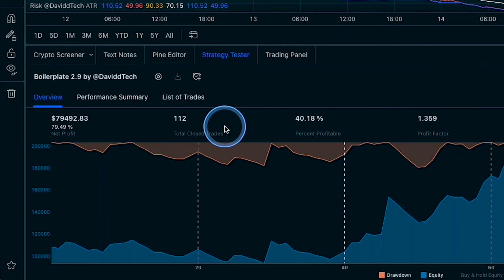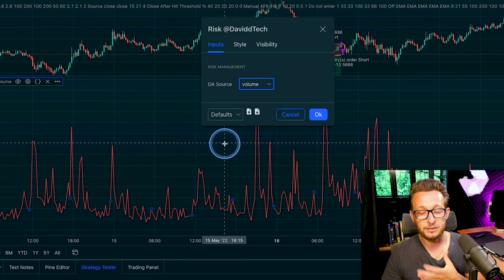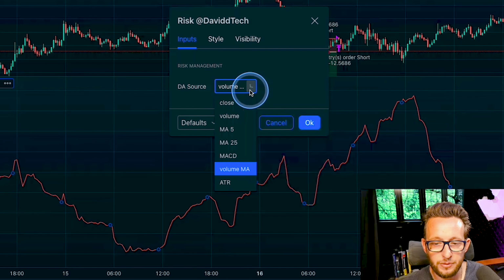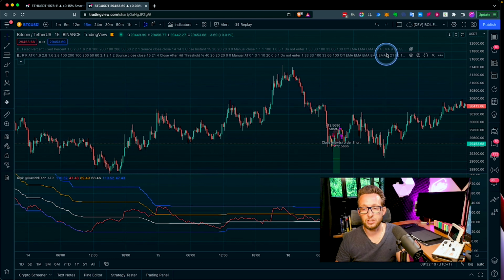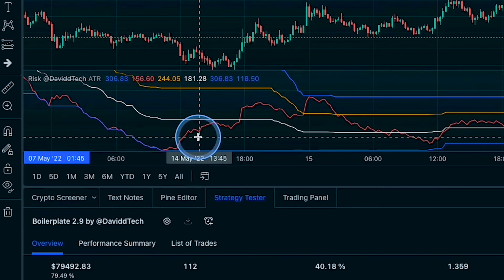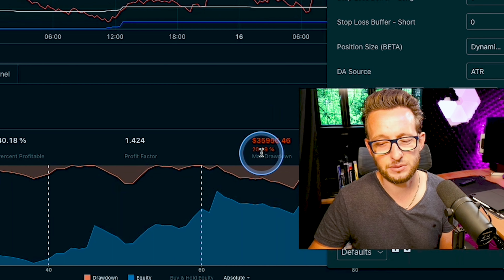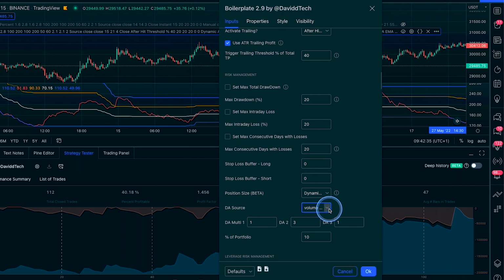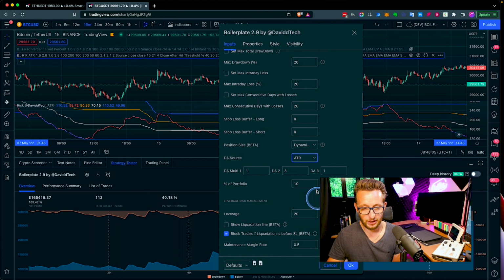This Indicator will DOUBLE your trading strategy's PROFIT +100%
Today, I'm going to look at the SEXY topic of Risk Management or more precisely Dynamic Positions.  This indicator idea was sent to me by a hedge fund and they use it daily. On the back tests it increased POFIT by 100%.

It is simple to implement and could make you a lot more money when trading. Risk Management is a fundamental subject in trading and this makes a part of it very simple.

Timestamps:
00:00 Intro (very important)
02:05 The Winning Trading Strategy
07:00 The Coded Trading Strategy
19:00 Let's Test 100 times
10:00  Scalping Trading My Thoughts
14:30 Conclusion

• How to make money online trading stocks and Forex market using a simple and easy money & risk management strategy
• What is risk management and how position sizing works in Forex and stock market
Inspired by @TheSecretMindset